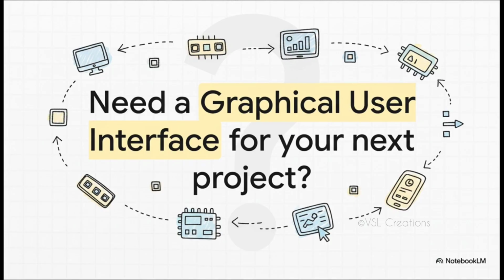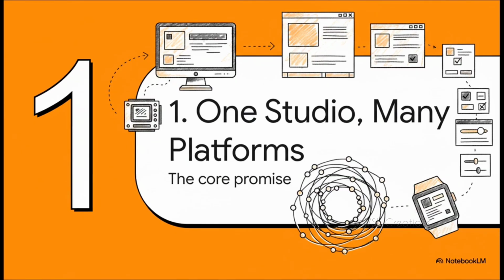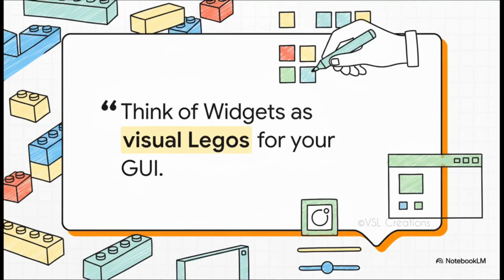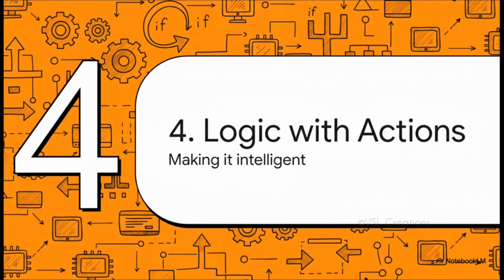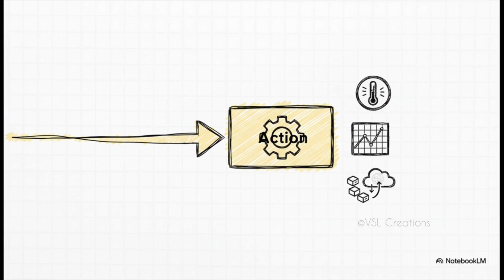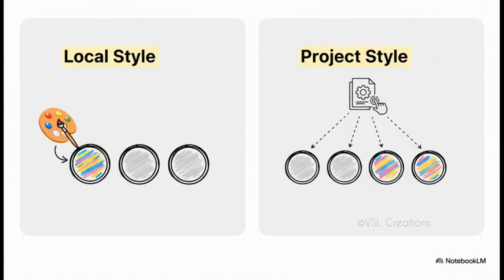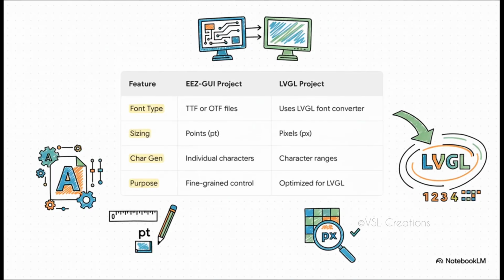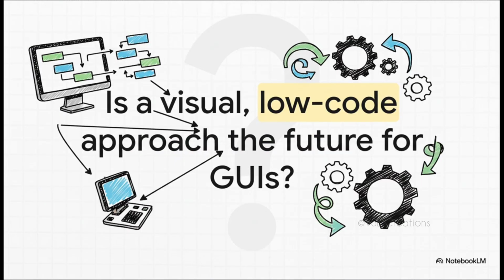EEZ Studio | LVGL | Embedded GUI Design & Development - Tutorial#1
EEZ Studio, a modular development environment used for designing graphical user interfaces and programming logic. The documentation details the Project Editor workspace, where users manage visual elements through Widgets and functional logic via EEZ Flow flowcharts. Key sections explain how to integrate and customize bitmaps, fonts, and multilingual texts to enhance the UI across different project types like LVGL, Dashboard, and EEZ-GUI. Furthermore, the sources outline the management of variables, styles, and color themes to ensure consistency and modularity throughout the design process. The environment supports multiple operational modes, including editing, running, and debugging, allowing developers to build and test complex hardware-software interactions. Together, these chapters serve as a functional roadmap for creating sophisticated embedded displays and instrument control applications.